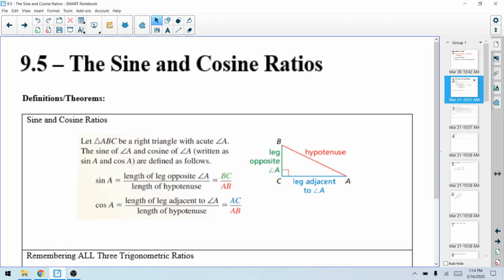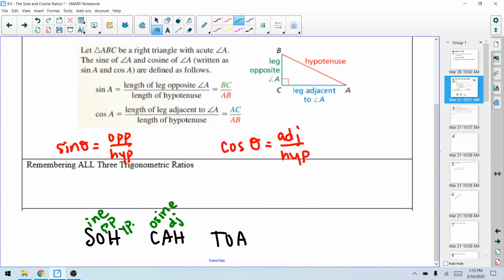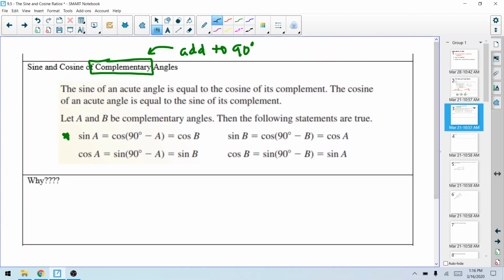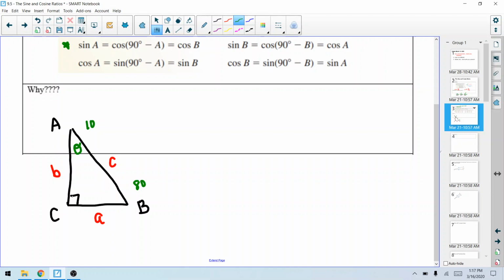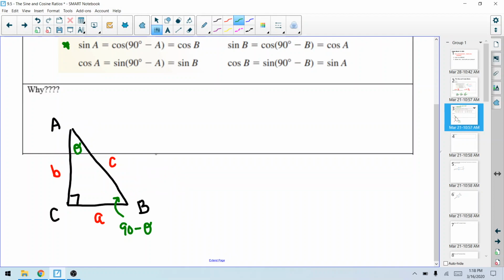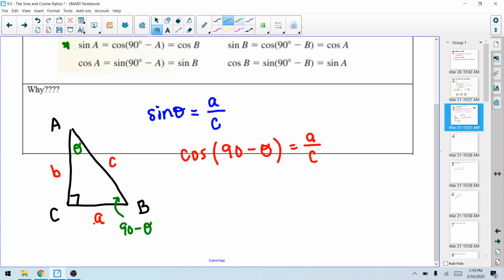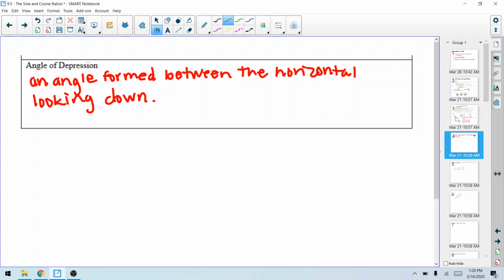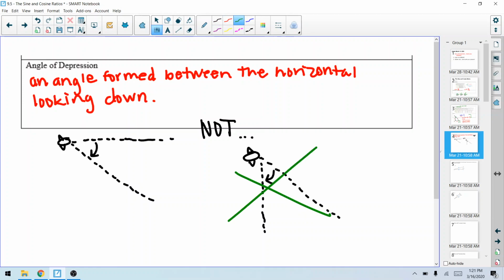9 5 Definitions and Theorems